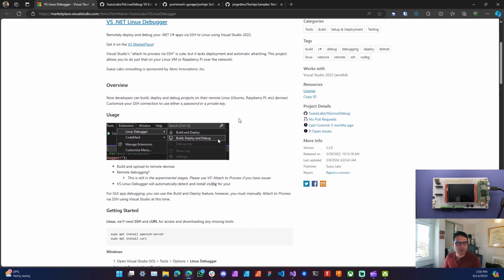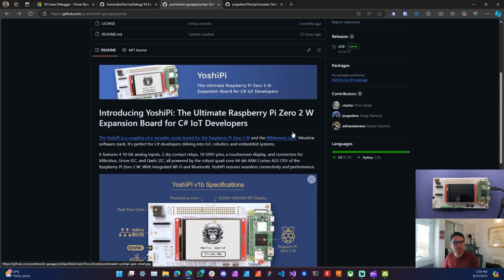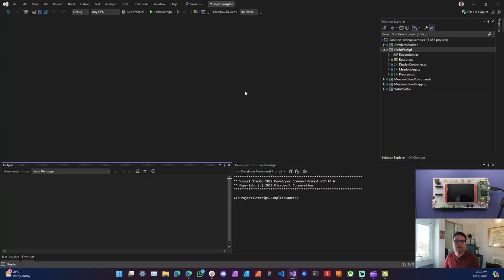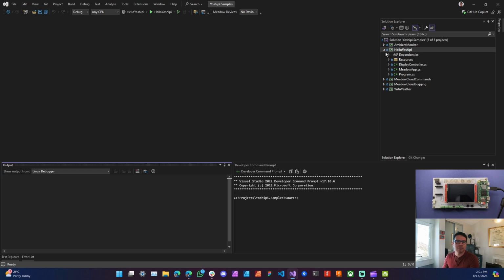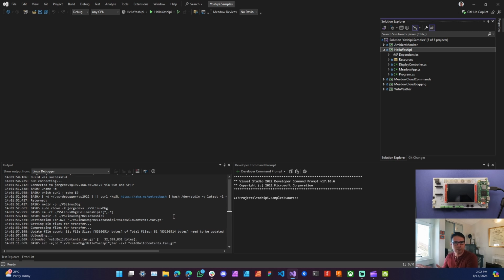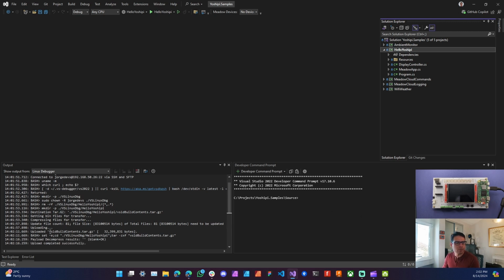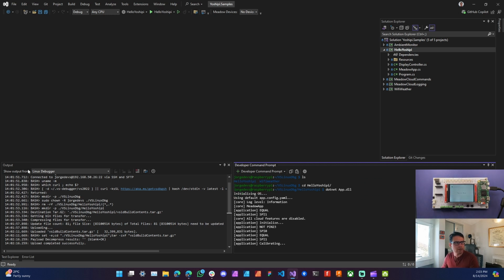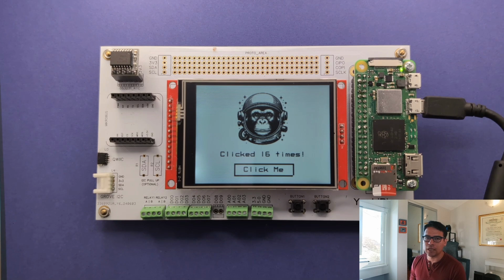How to: Deploy .NET apps to your Raspberry Pi from Visual Studio 2022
In this video I show how you can easily deploy .NET Applications on a raspberry pi from Visual Studio 2022 via SSH.

Even though I'm using a YoshiPi board and deploying a Meadow application as an example, the principle is the same for any .NET application with any Linux based machine connected to your local network with SSH enabled.